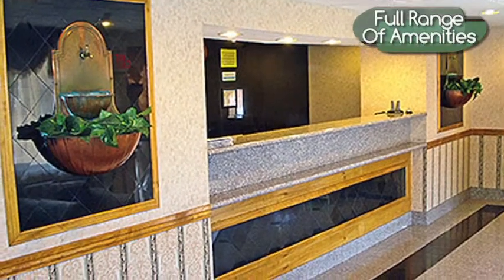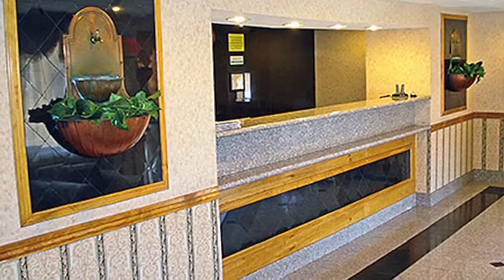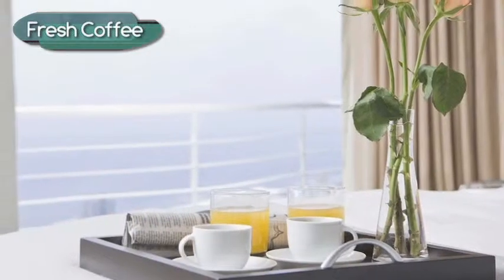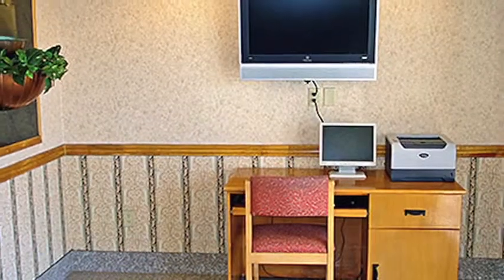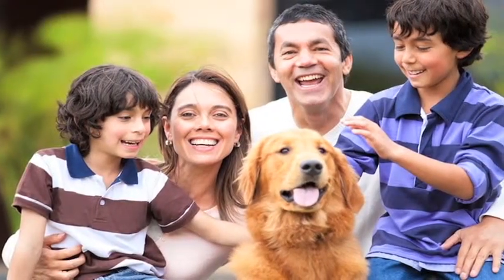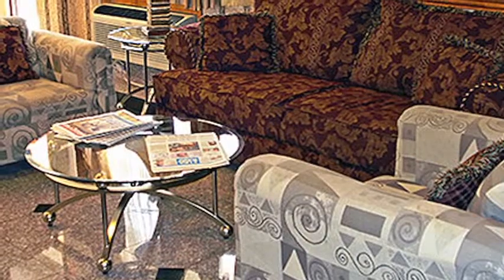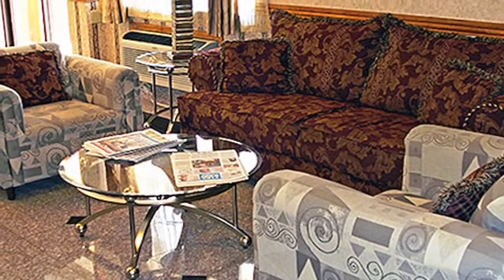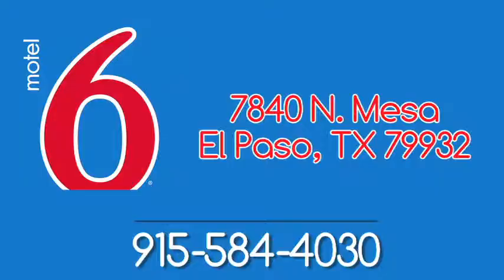Motel 6 - El Paso, TX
We're convenient to the Sierra Medical Center and several hospitals, and less than three miles from the International Business College.

Our hotel has a full range of amenities to make your stay as pleasurable as it can be.  We provide fresh coffee every morning, a seasonal outdoor pool, and a business center, as well as Wi-Fi.  Children always stay free, and we're proud to be pet-friendly.

Your comfort is our utmost priority at Motel 6, and our rooms were designed with you in mind.  Inside, you'll discover a full tub and shower, an expanded cable package, and a microfridge.  With top notch service, quality accommodations, and a great location, you'll love staying with us at Motel 6 in El Paso.